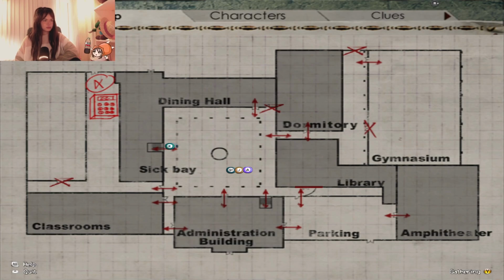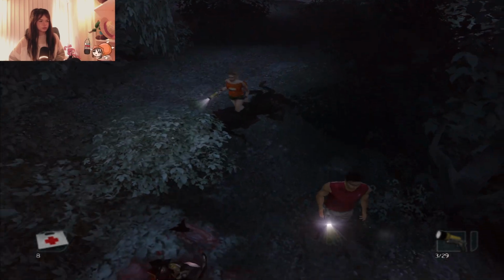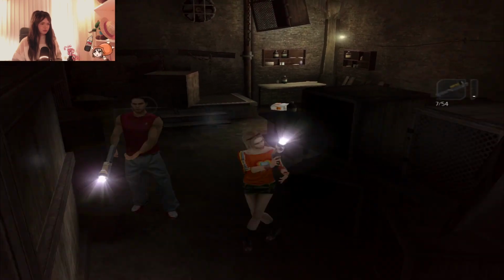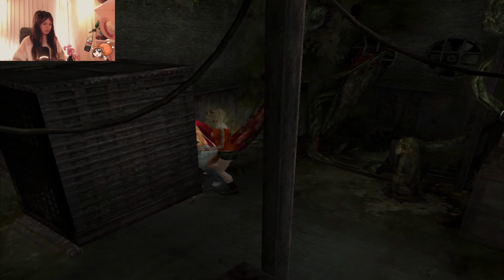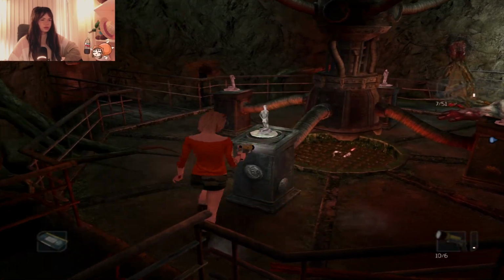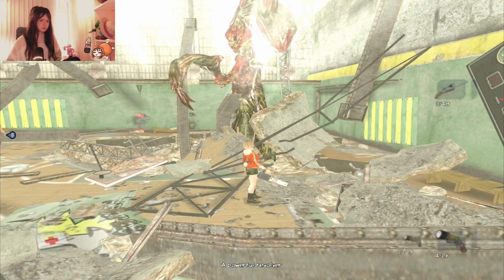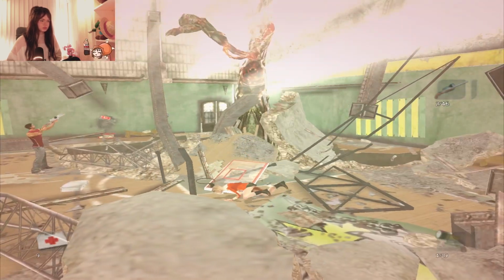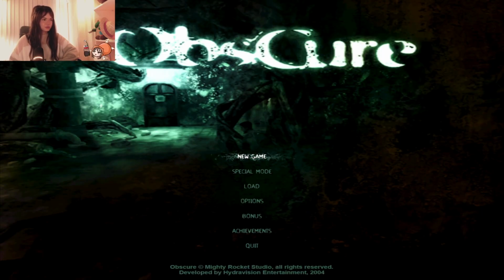Obscure Coop [Ending] | [2004] Finding the Antidote | DietColaGal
Heya Everyone ♥ Hope you will enjoy this last part of Obscure and thank you joining me ♥ I will be starting Obscure 2 the story is so intriguing  and can't wait to play it ♥ We have died once or twice to the final boss Leonard Friedman ♥ but overall it was so fun figuring out how to beat it and it is failey less challenging maybe because we are on Normal Mode ♥ Hope you enjoy this video and please do not hesitate to let me know if anything ♥

Obscure 2004
Developed: Hydravision Entertainment

Between my uploads and if you wish, connect with me on my socials, I post different and edited content  ♥♥ As I am still unstable with where I am staying due to my studies, I started to post less, but there is always a post about pretty much anything that runs to my life  ♥♥

With Love,
DCG